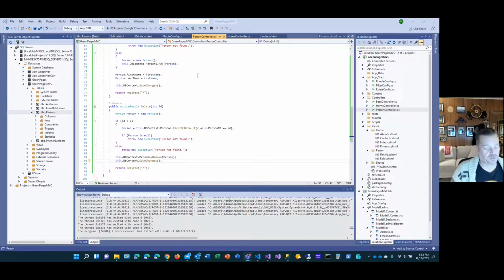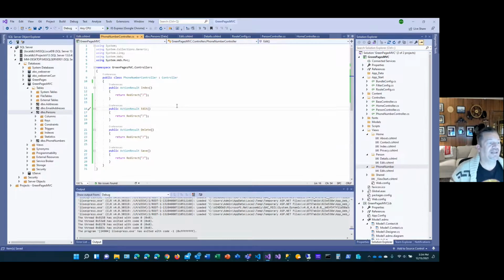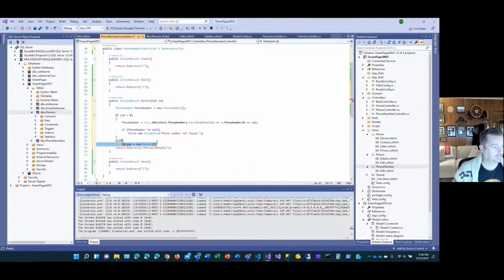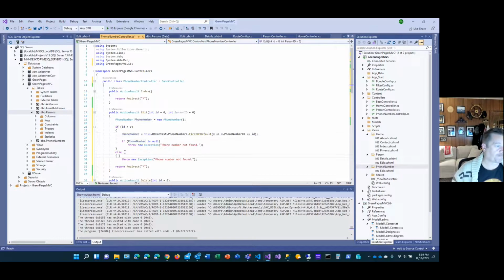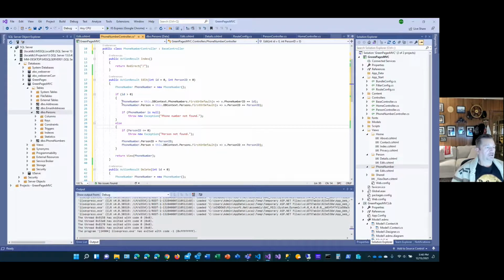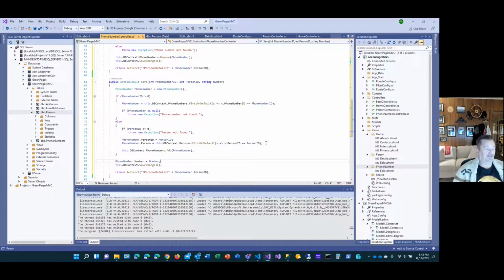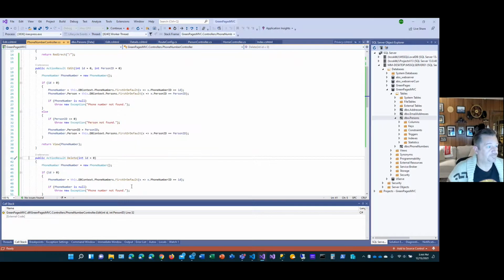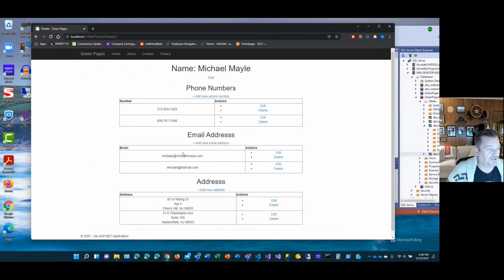MVC .Net Framework Entity FW Tutorial - 8. Create Phone Number Edit/Delete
A .Net Framework Tutorial for beginning programmers. Covers MVC in .Net Framework, Entity Framework, Database Creation, and tying it all together.

Part 8 is the creation of the sub-object PhoneNumber's edit and delete page. The rest of the sub-objects are assigned as tasks to the viewer.